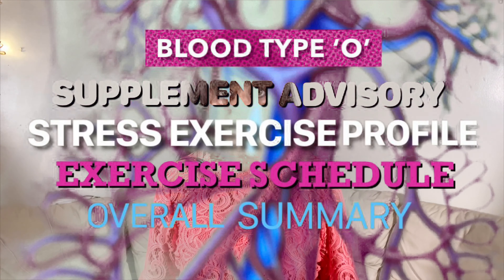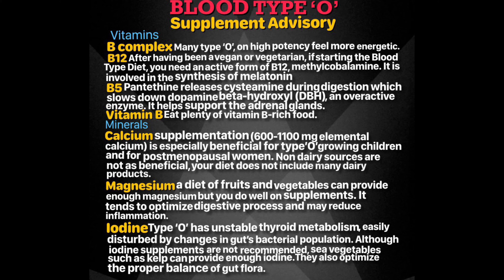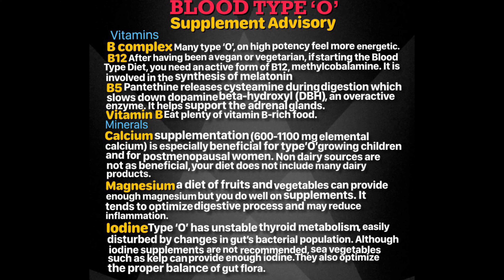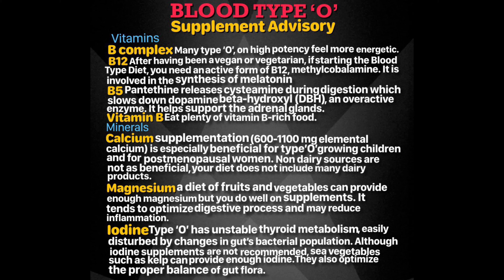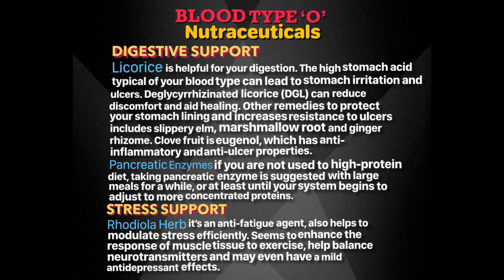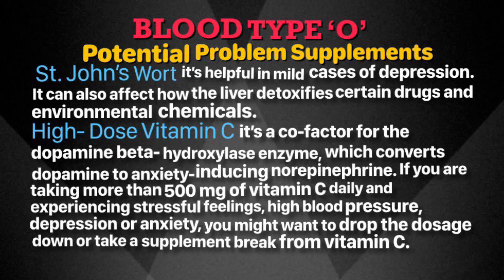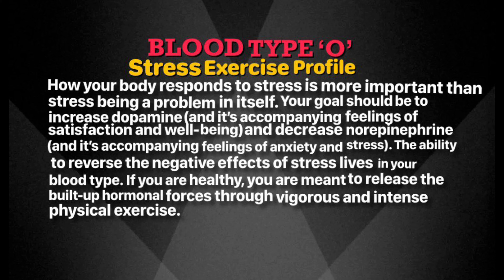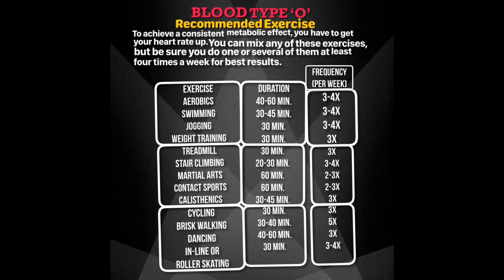BLOOD TYPE 'O'//NUTRITIONAL SUPPLEMENT//STRESS EXERCISE//SCHEDULE//OVERALL SUMMARY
There's a wealth of knowledge simple and effective to help live healthy in body and mind. All the best information put together. Heal, glow and radiate the best in you. Blood type diet was created by a naturopathist Dr. Peter J. D'Adamo. Reference Book: 'Eat Right 4 Your Type'. Refine your approach to better health and well being by following nutritional supplements beneficial for your type, exercise type and schedule beneficial for you and valuable overall summary all illustrated with simple comprehensible charts to give you first hand information on what you need to know and do. Knowing is empowering yourself with information to live well.